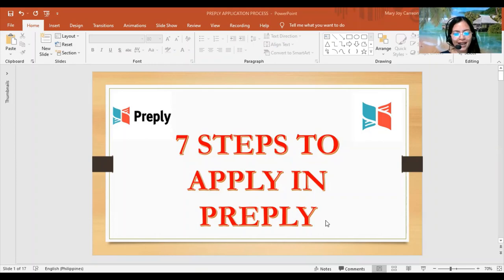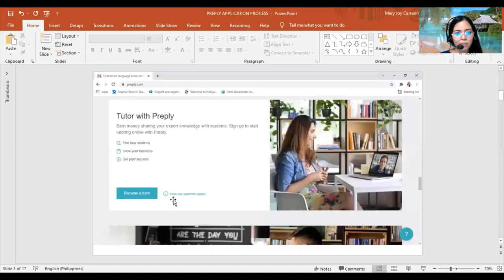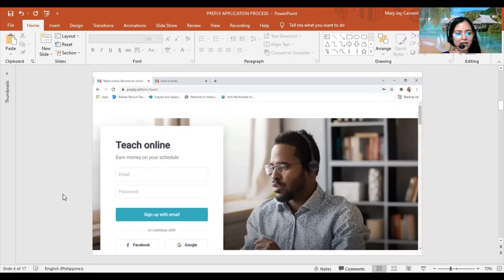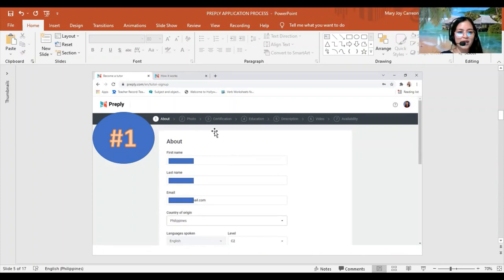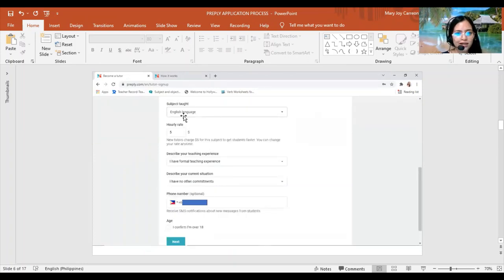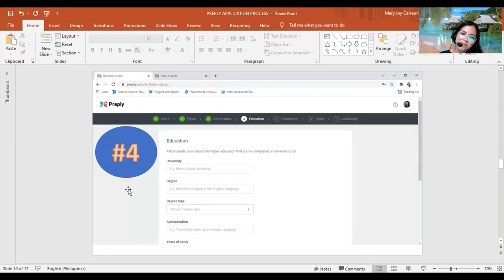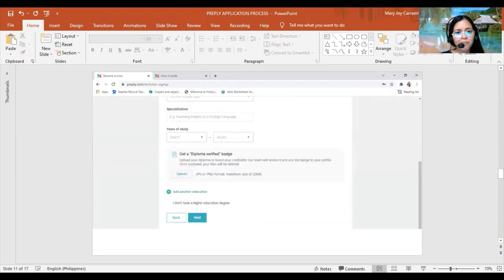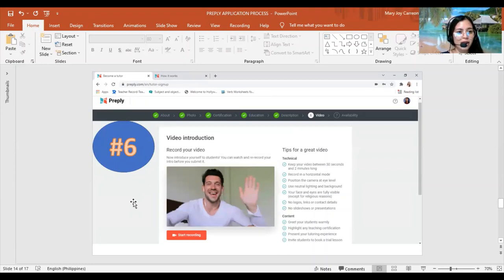PREPLY STEP-BY-STEP APPLICATION PROCESS | PREPLY INTERNATIONAL ESL COMPANY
Hello everyone! Here are the seven steps application in PREPLY
Below are the links for my other videos about PREPLY! God bless you!